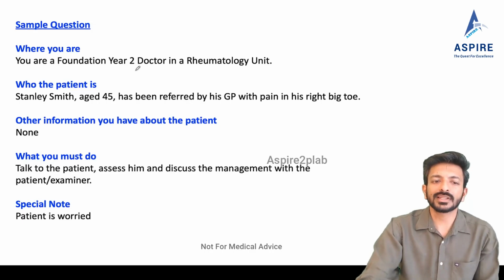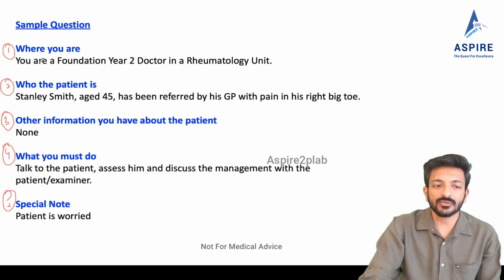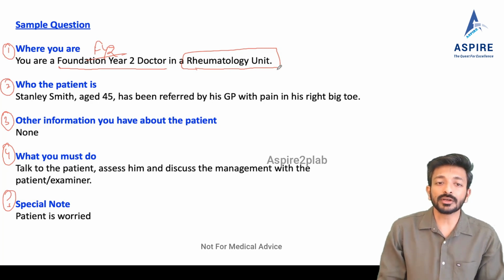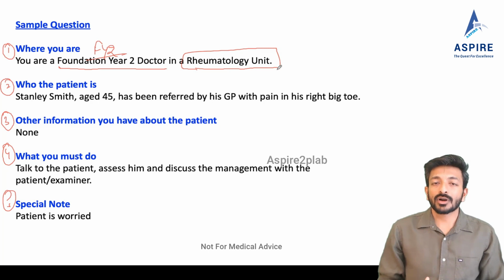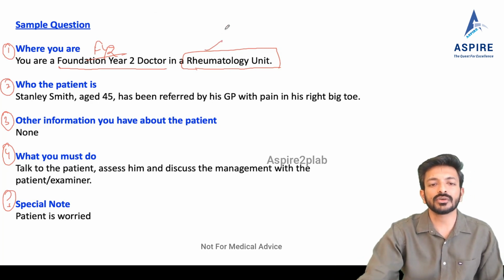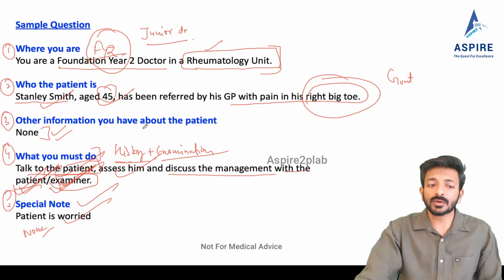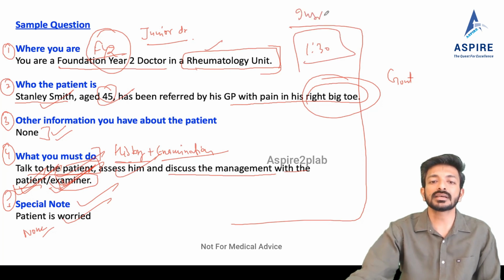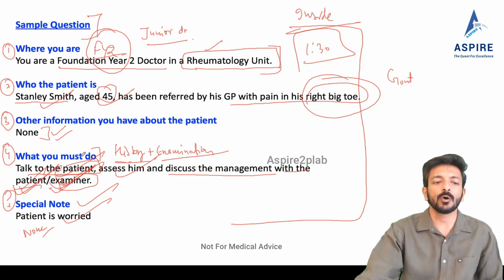PLAB2 Introduction - Sample Questions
PLAB2 Exam Preparation
Whether in person or online, Aspire2PLAB will provide you with all the support you need to succeed in your exam.
Don't Delay!

Get in touch with us via email/WhatsApp.